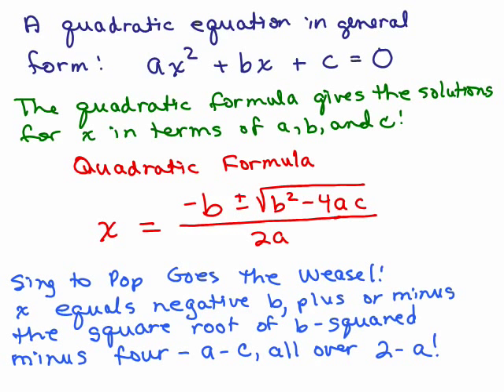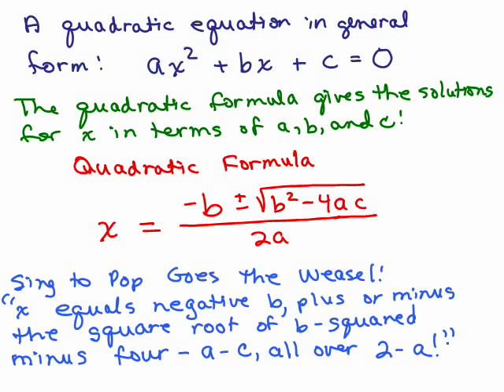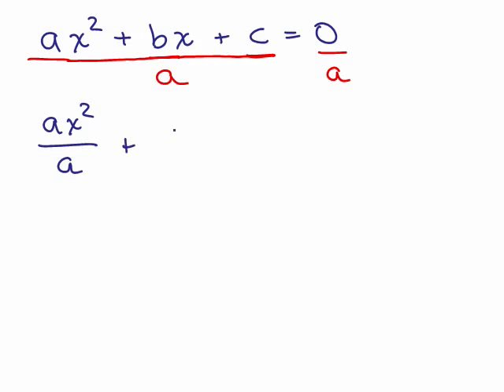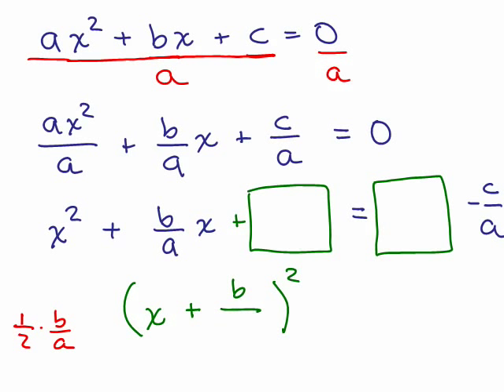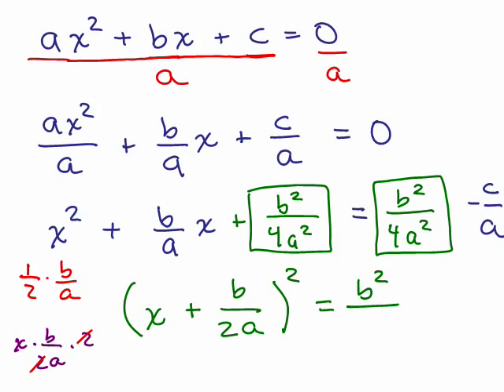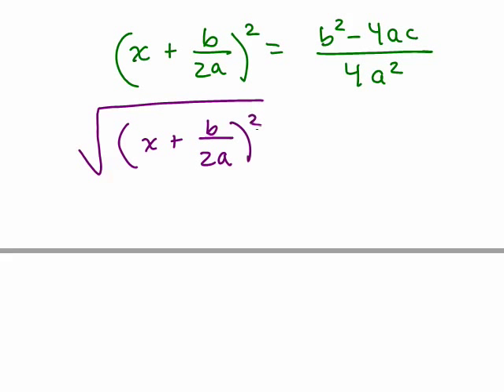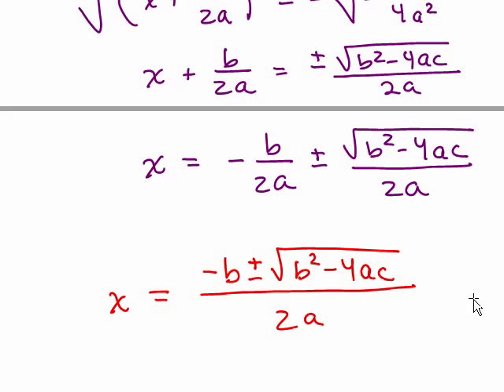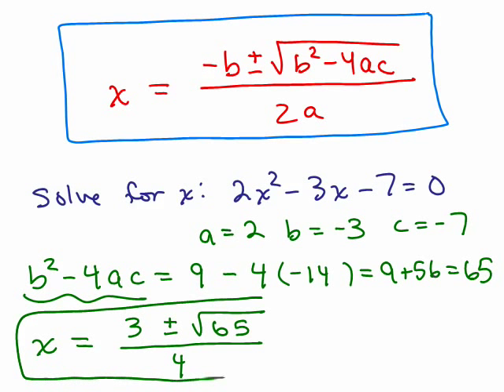Quadratic Formula Song and more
In this video, I show you the solutions to a general quadratic equation which is the quadratic formula. Then, I show you the words to a song you can sing to "Pop goes the weasel" and sing it. It's easier to remember the formula if you memorize the song. Also included is how to complete the square in order to derive the quadratic formula, showing all the steps.